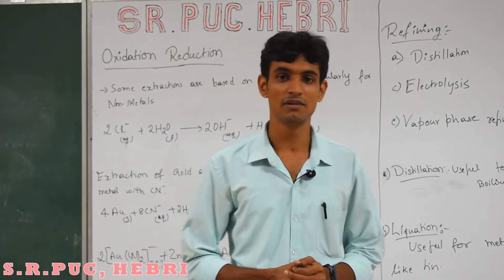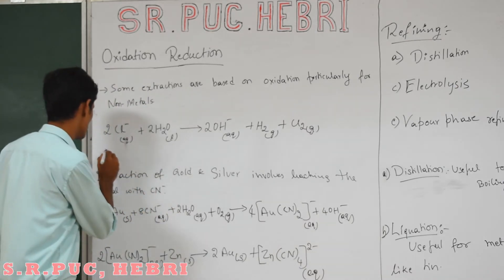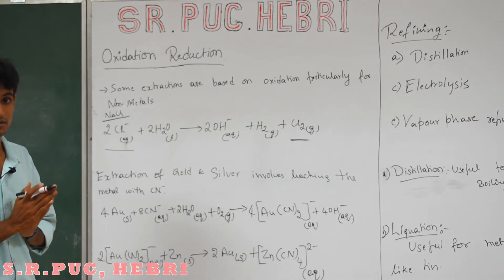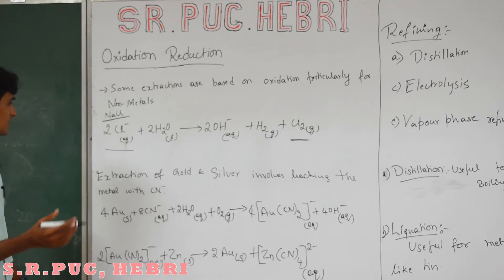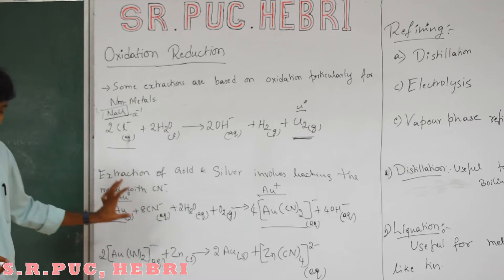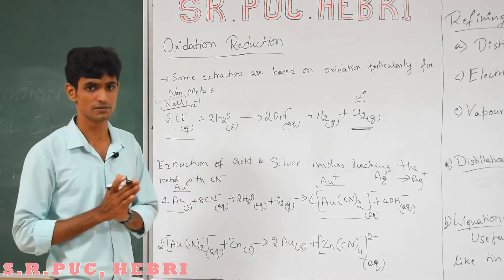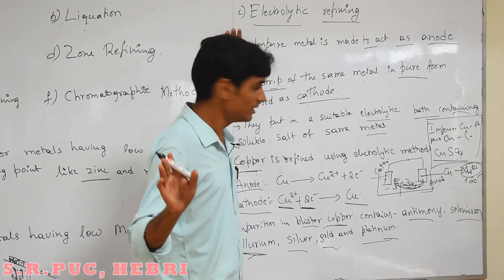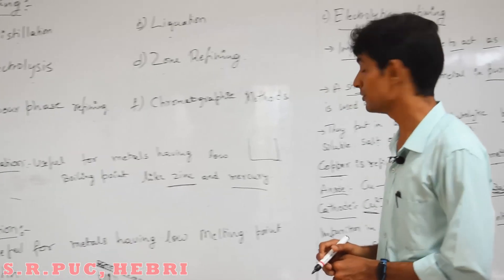II PU Chemistry Chapter -6 General Principles and Processes of Isolation of Elements part-9